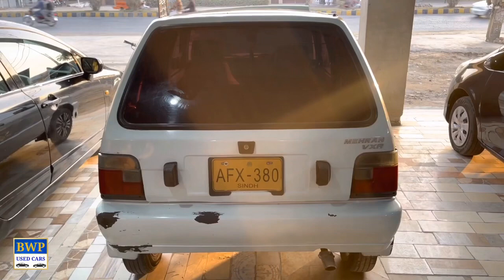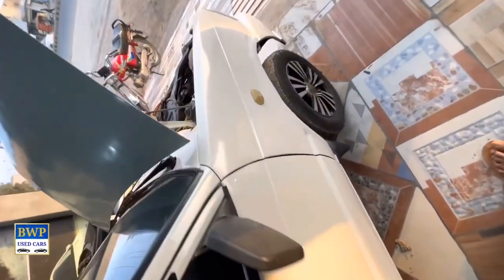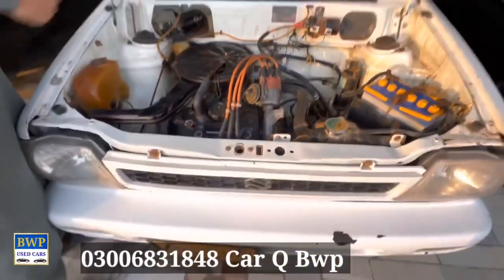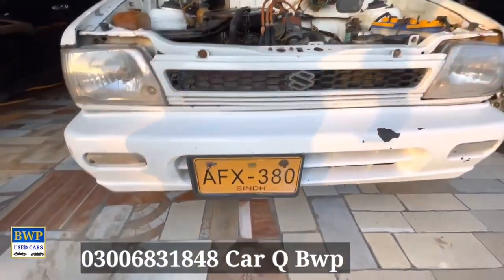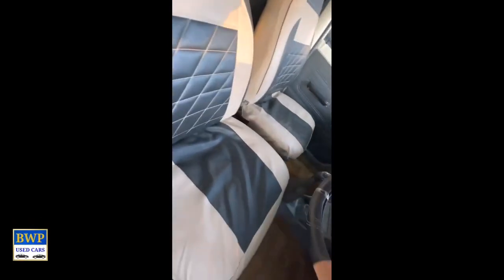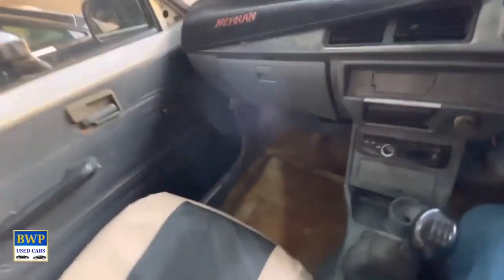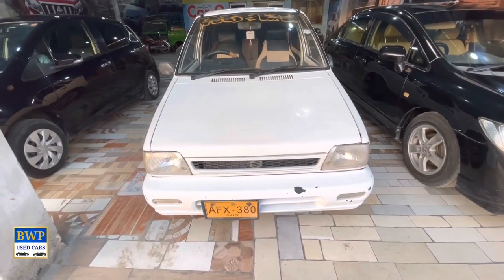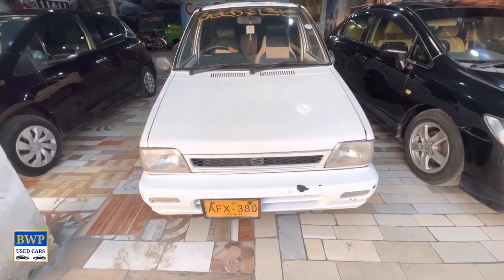Mehran car for sale 2004 model || Bwp used cars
low budget Mehran car for sale 2004 model || Bwp used cars
mehran car for sale
used car for sale
used cars for sale in pakistan
mehran for sale
mehran car for sale rawalpindi
mehran car for sale in islamabad
suzuki mehran for sale
mehran car
cars for sale in pakistan
car for sale,cars for sale
cheap car for sale in pakistan
mehran car price in pakistan
low budget used cars for sale 2003
 model mehran for sale 2022
mehran car for sale in pakistan
mehran car price
mehran 2005 for sale low prices